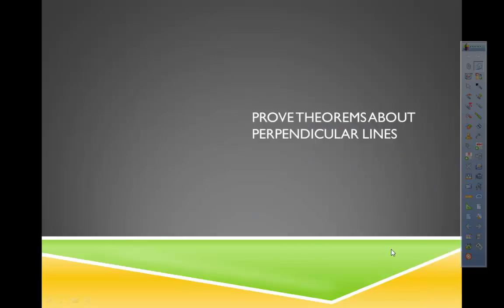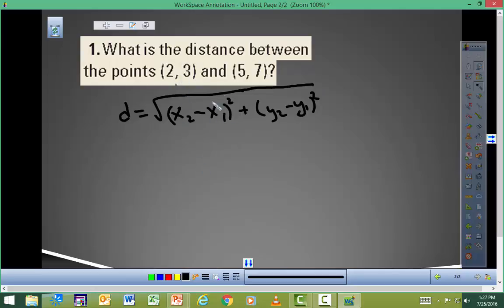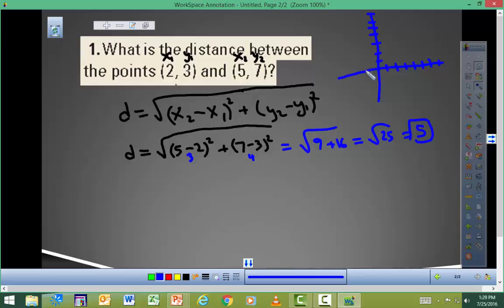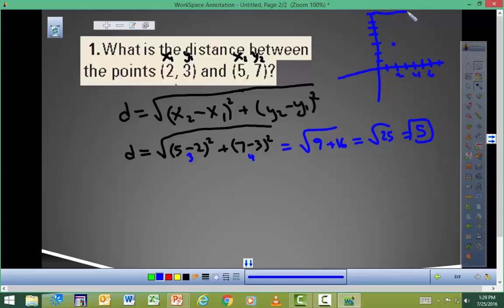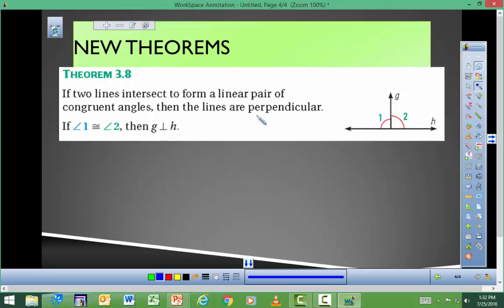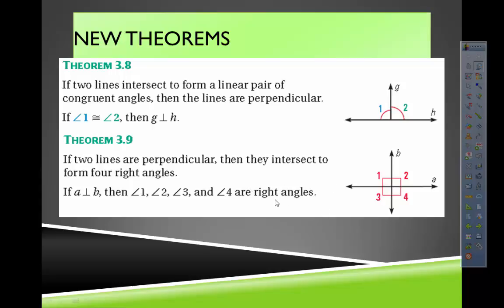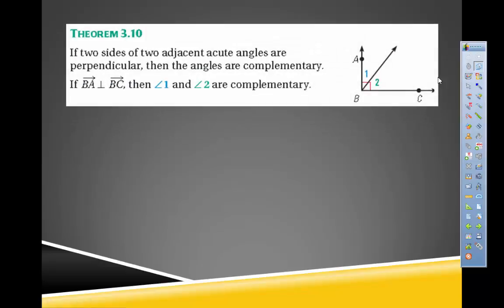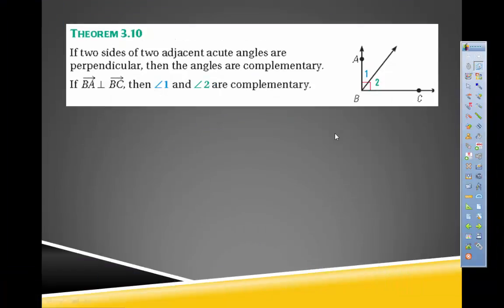Lesson 3.6 Geometry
Distance and Perpendicular Lines